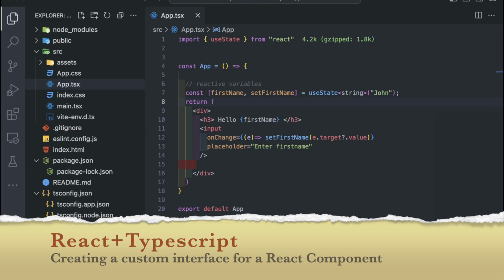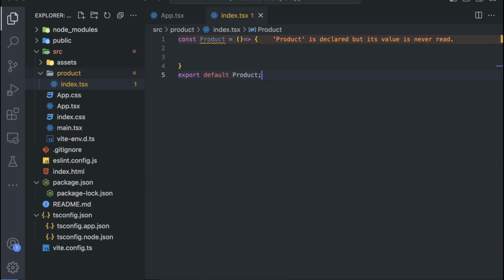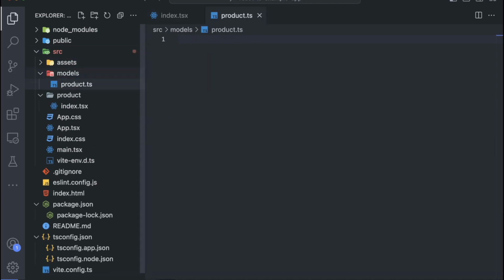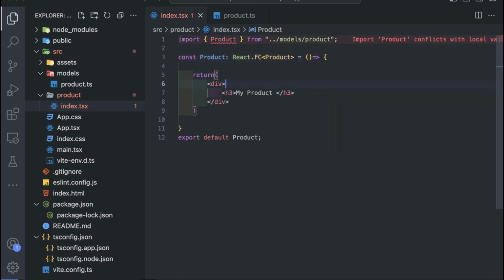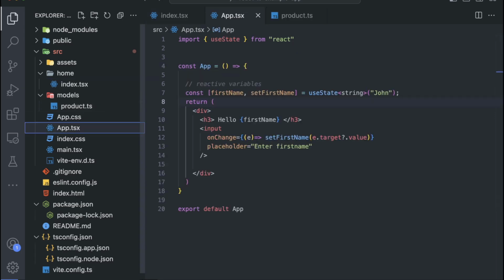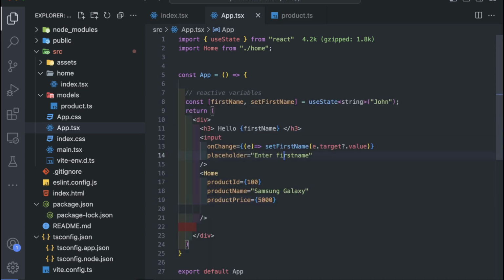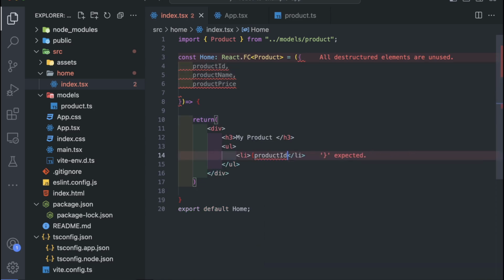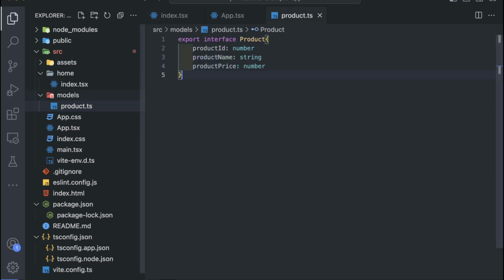React+Typescript | Tutorial 02 | Creating Components with Typescript Interface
Welcome to this comprehensive React and TypeScript tutorial! In this video, we'll dive deep into building reusable React components with TypeScript by utilising interfaces to define component props. This approach not only improves your code's type safety but also makes it more maintainable and scalable.

🎯 What You’ll Learn:
- Setting up a React project with TypeScript
- Creating TypeScript interfaces for component props
- Building functional components using these interfaces
- Best practices for typing props in React components
- How to catch common errors with TypeScript

Whether you're new to TypeScript or looking to enhance your React projects, this video is perfect for anyone aiming to improve code quality using TypeScript interfaces

Hope this fits your tutorial needs! Let me know if you'd like to add anything else.